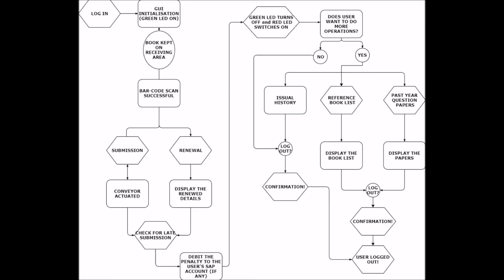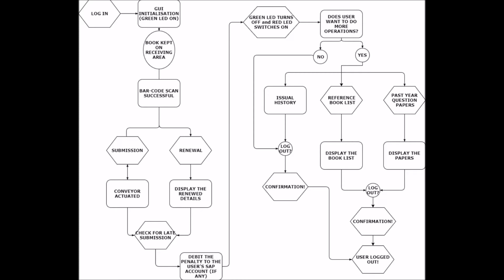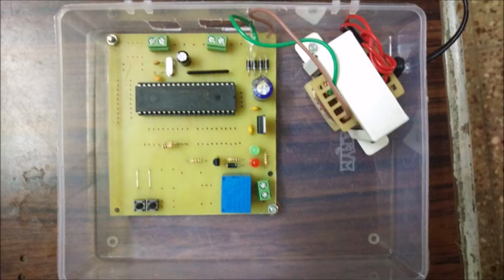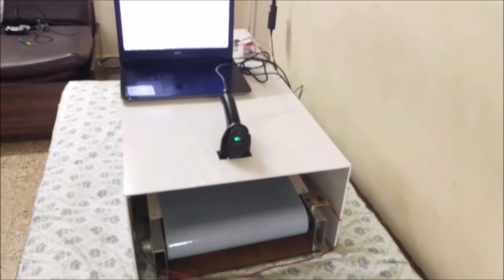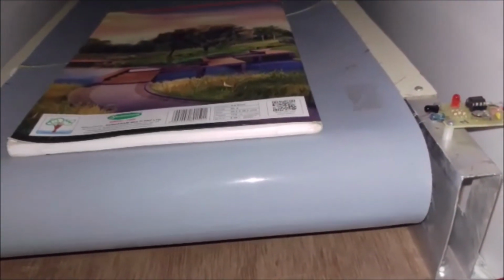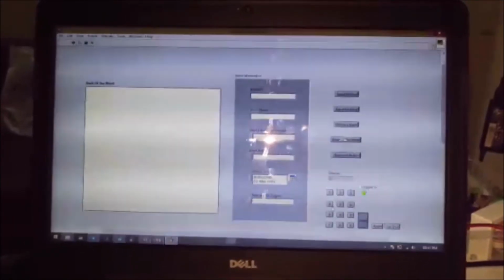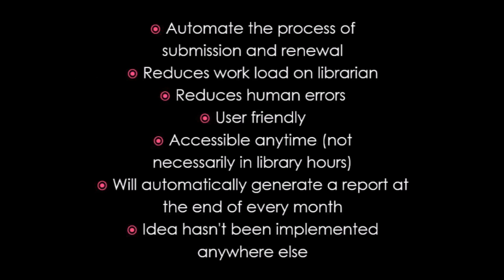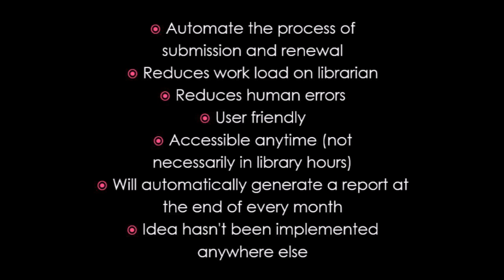eYIC 2017 ADLIB Demonstration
This is idea based on bringing about the innovations in the library systems in order to keep the students interested in the library by introducing the automation inside the whole system. We have taken up the initiative and are looking forward to add more features to our prototype. This is an attempt to put forward the AD-LIB concept to the audience and involve more institutes to set benchmark for AD-LIB across India.